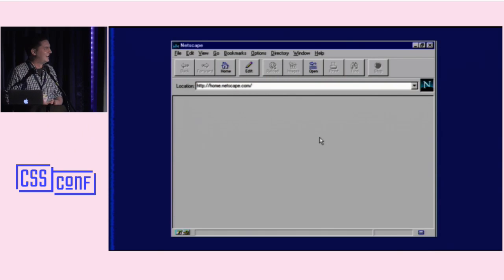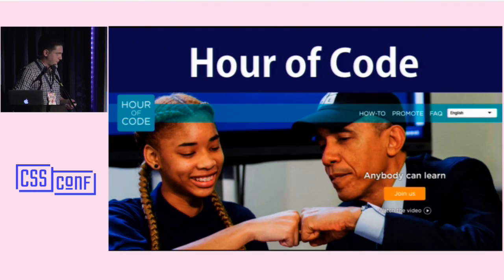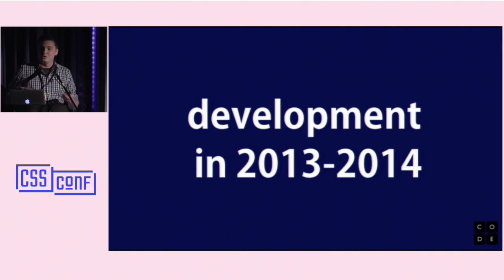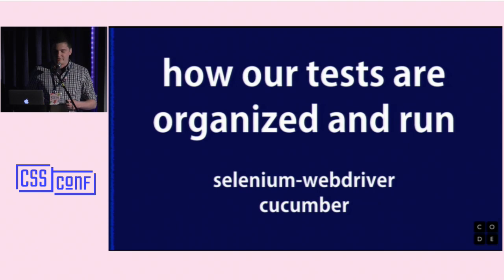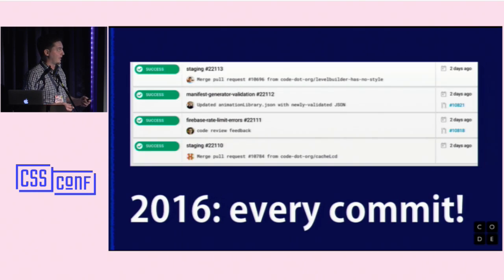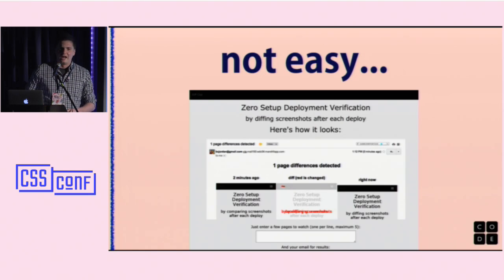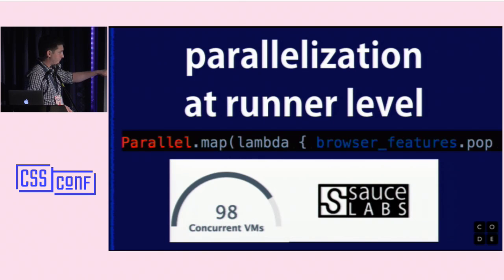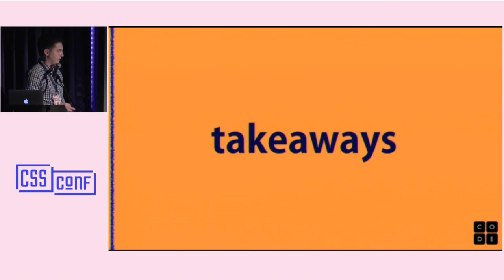Brian Jordan - No Bugs in Sight